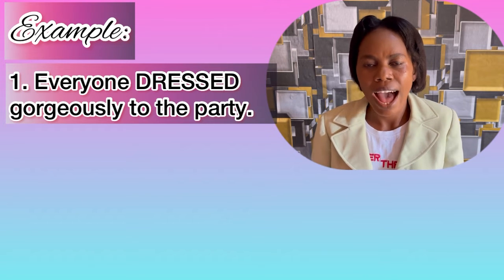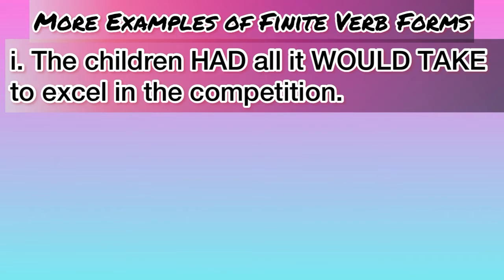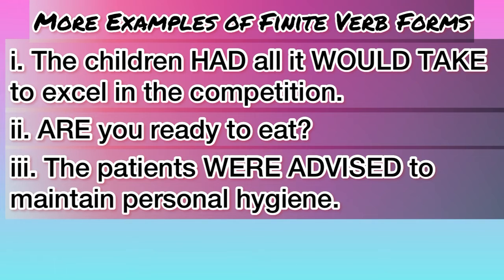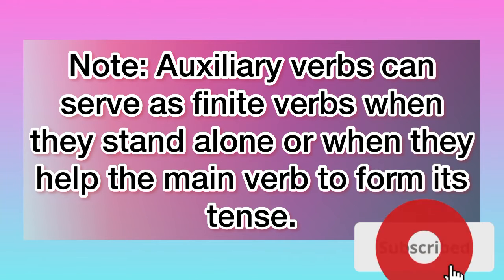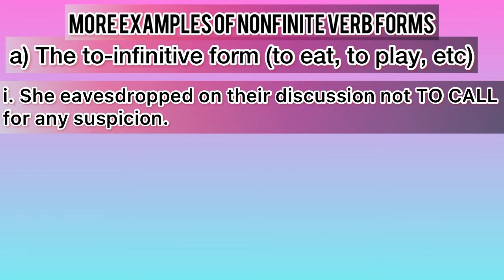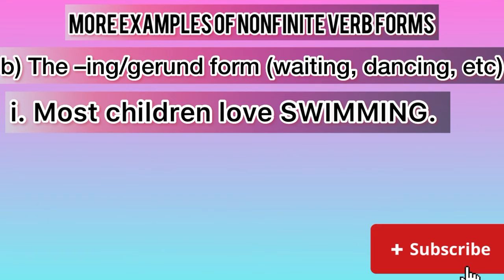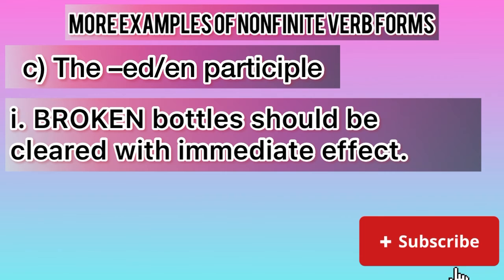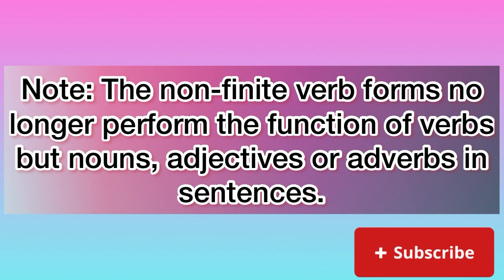FINITE AND NON-FINITE VERBS